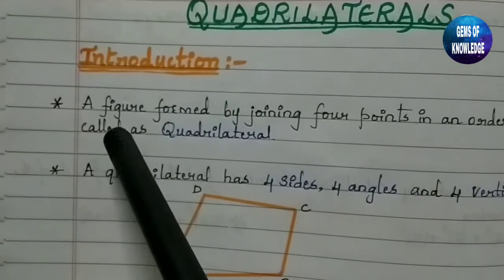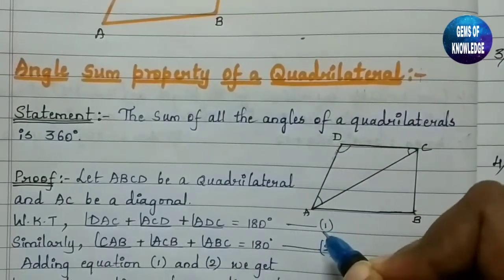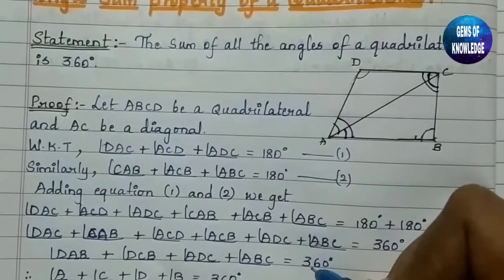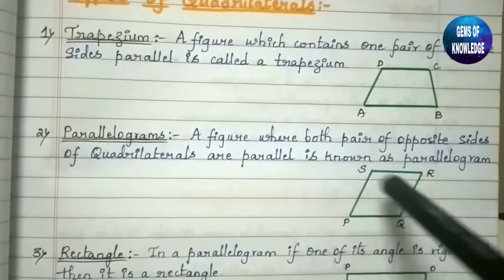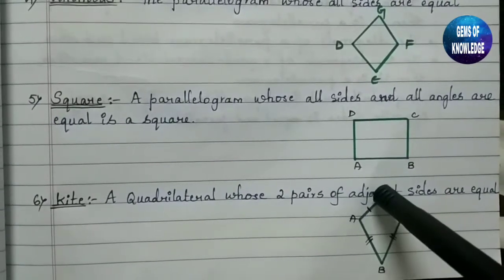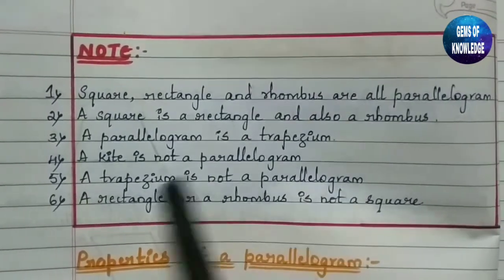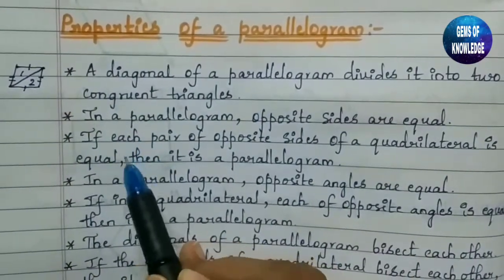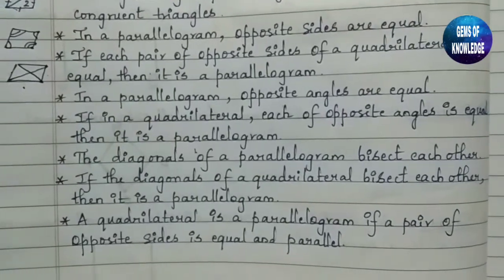Introduction to Quadrilaterals| class9 |ncert